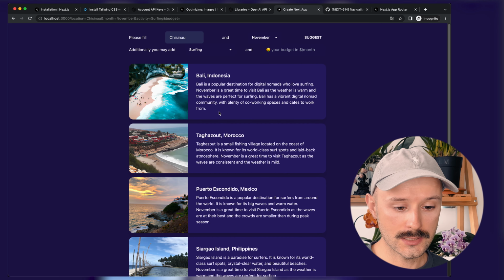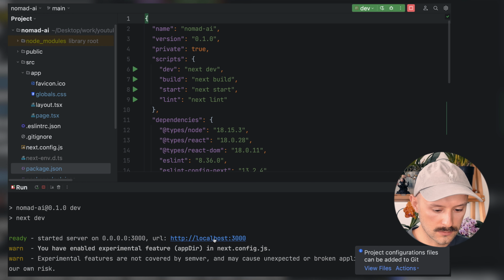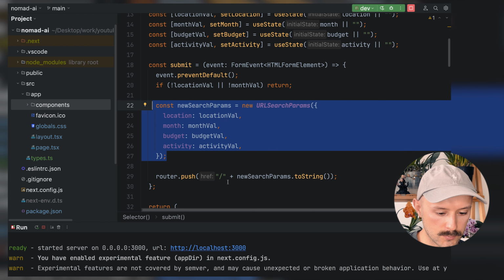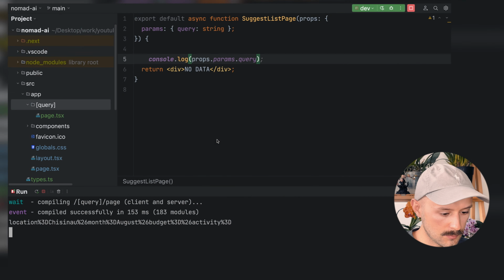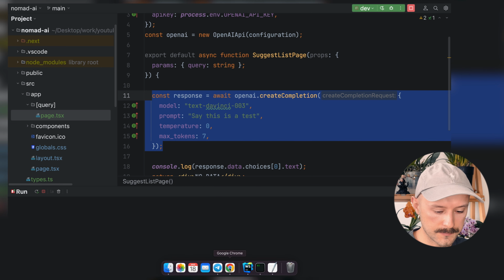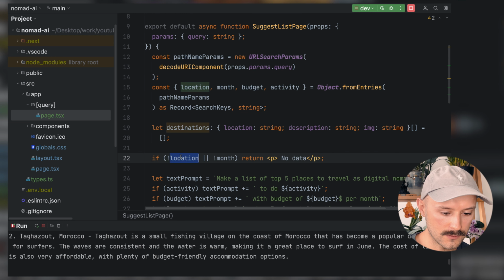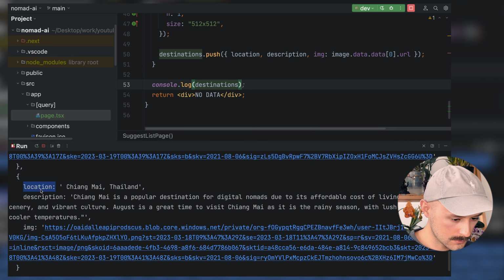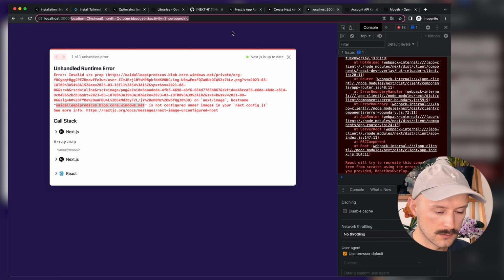Build a Travel Destination Finder with ChatGPT and Next.js 13!(tutorial)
Welcome to this exciting tutorial on how to build a travel destination finder using ChatGPT and Next.js 13 app directory! In this tutorial, I will take you step-by-step through building a powerful and efficient travel destination finder using cutting-edge technologies.